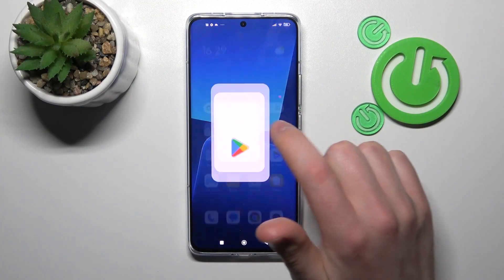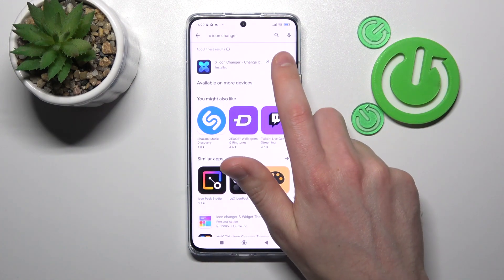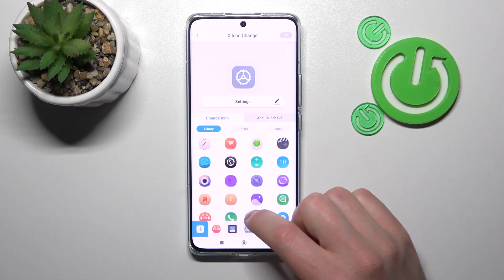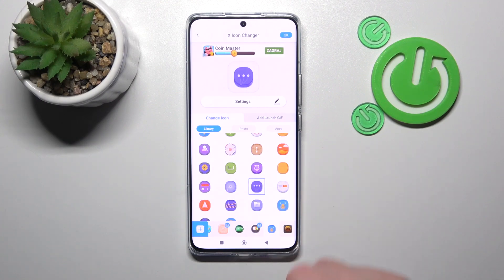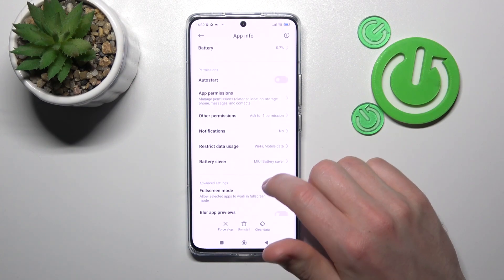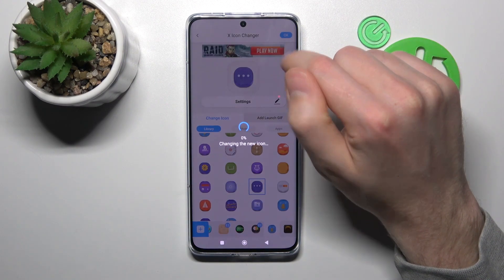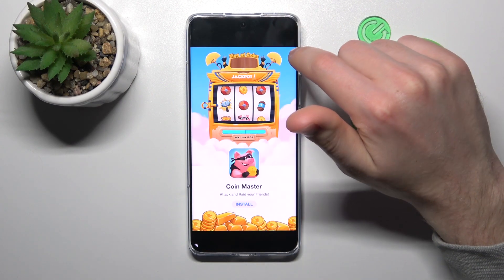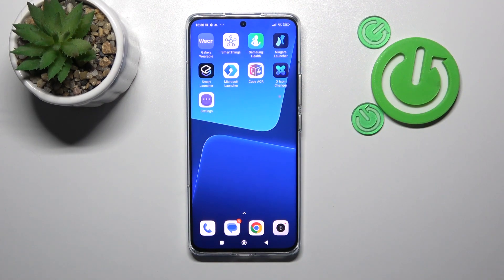How to Change Icons Shape on XIAOMI 13 Pro? – X Icon Changer App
Read more info about XIAOMI 13 Pro
The X Icon Changer app lets you change the shapes of your app icons, giving your XIAOMI 13 Pro a distinctive, fresh appearance. With a tap, mundane app icons can be transformed into captivating, uniquely shaped visuals that draw your attention and make your phone truly unique. It's not just customization; it's personalization at its best. Each tap lets you express yourself. This app lets you easily switch between different icon shapes whenever you want, allowing you to customize your device's appearance.

How to change the icon shape in XIAOMI 13 Pro?
What is the best way to change the icon shape in XIAOMI 13 Pro?
How to personalize icon shape in XIAOMI 13 Pro?
How to manage icon shape in XIAOMI 13 Pro?